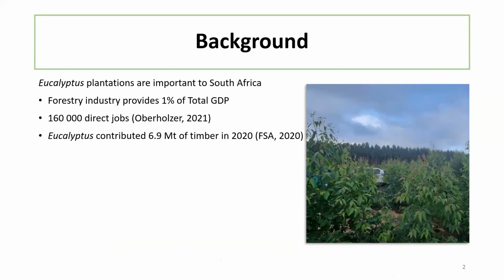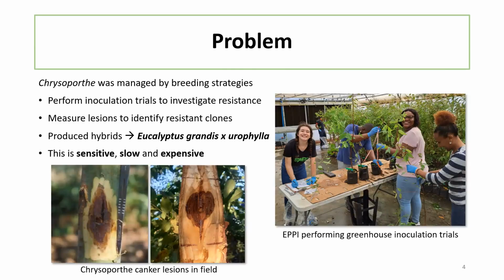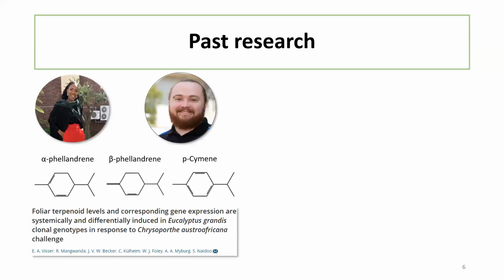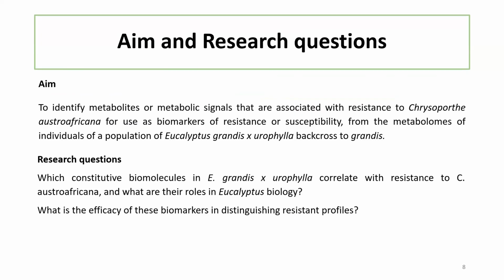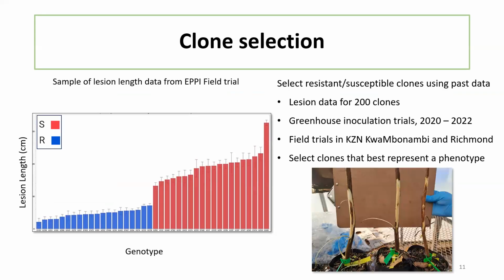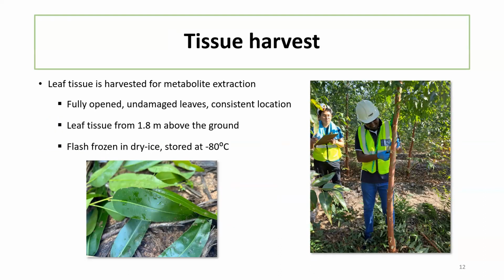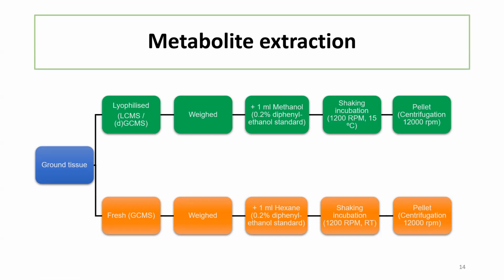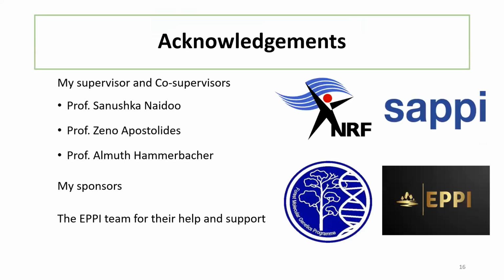Eucalyptus metabolites as resistance biomarkers against Chrysoporthe austroafricana by Ryan Bosch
The speaker will be Ryan Bosch who will present on Eucalyptus metabolites as resistance biomarkers against Chrysoporthe austroafricana. Ryan is currently a member of the Eucalyptus and Pine pathogen interactions group, which specialises in investigating plant-disease interactions and plant defence in forest trees. This knowledge is then used to develop markers for disease resistance, which in turn are used to breed resilient trees for use in commercial forests in South Africa. Their group works together with several commercial forestry companies, including SAPPI and Mondi.